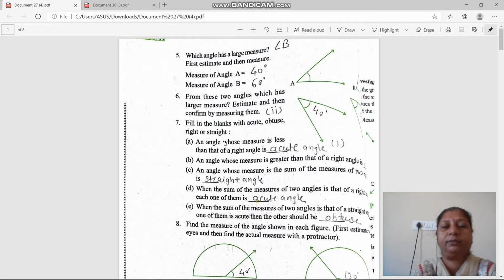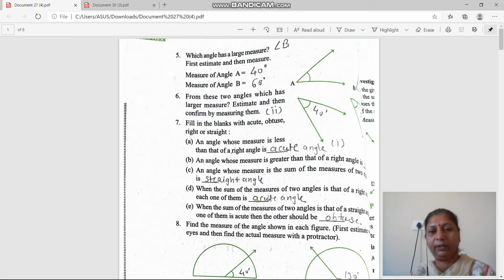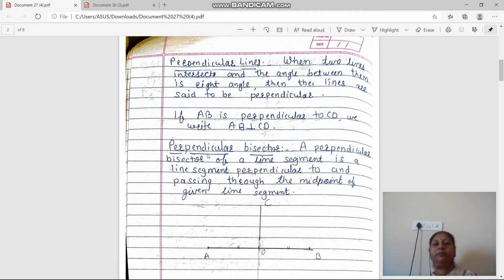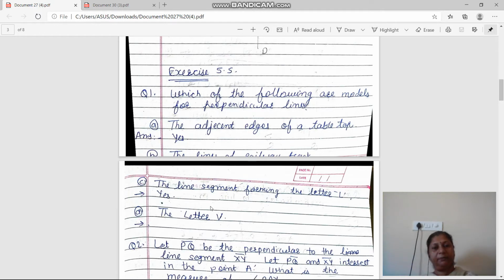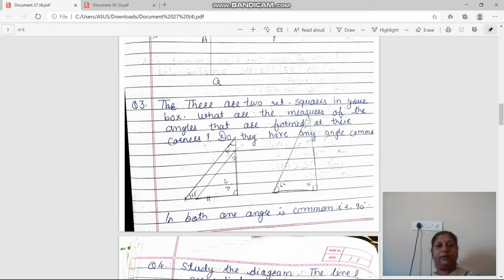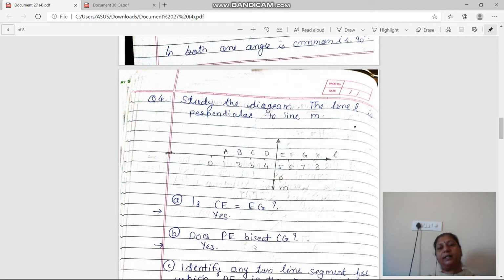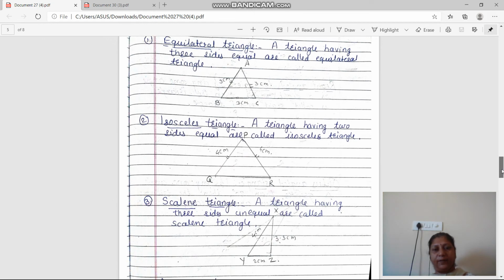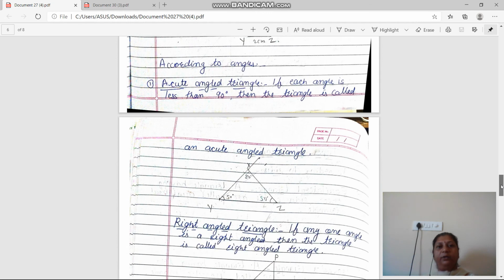23.10.20 Class 6 Maths ex:5.5